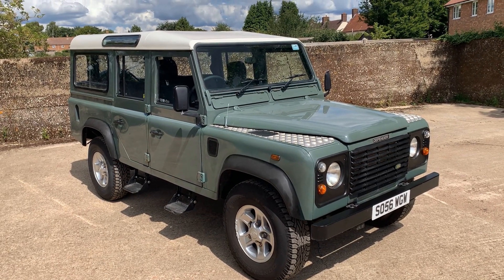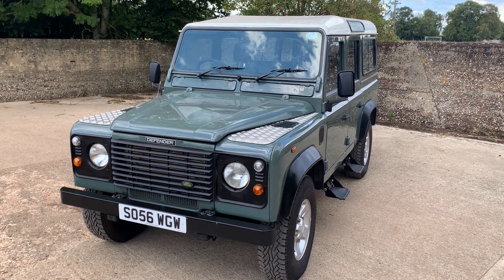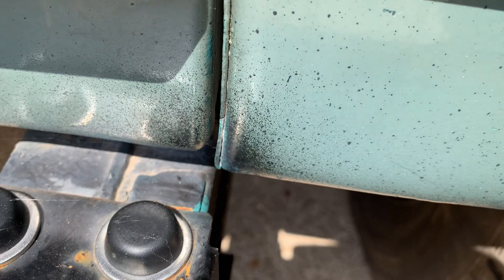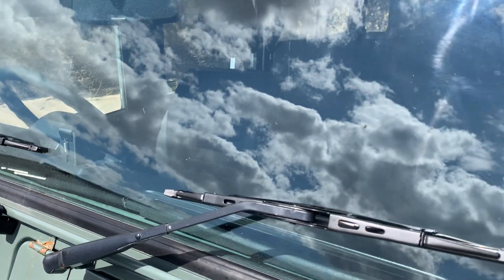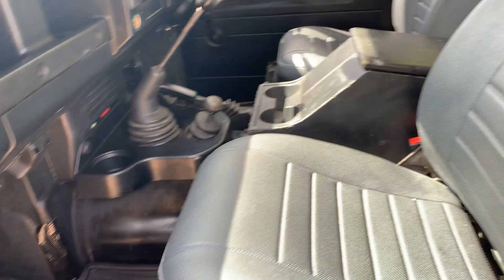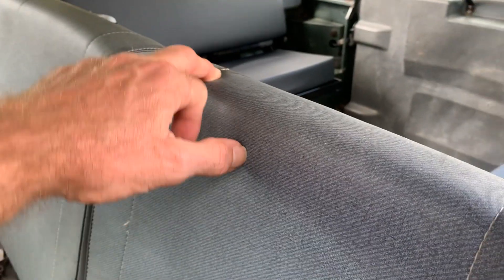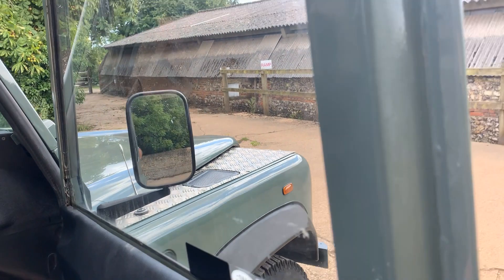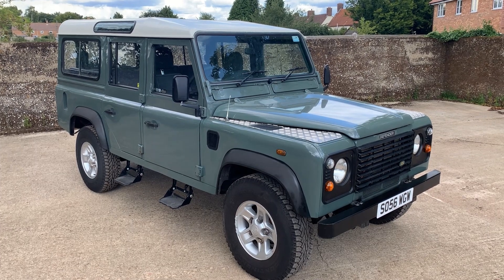land rover defender 110 TD5 station wagon for sale walkaround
land rover defender 110 TD5 station wagon for sale walkaround @motodromehenleyonthames